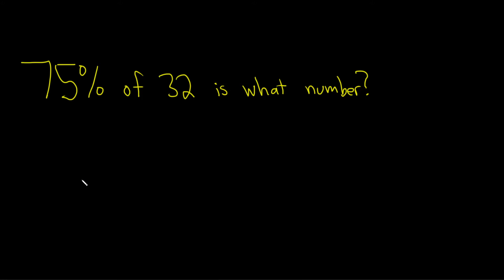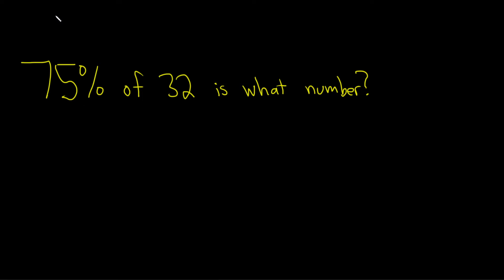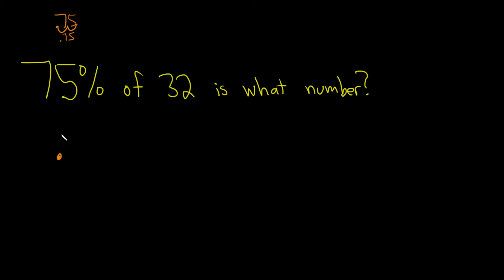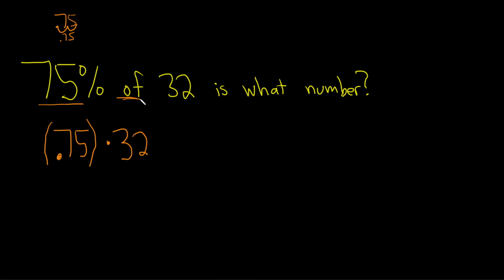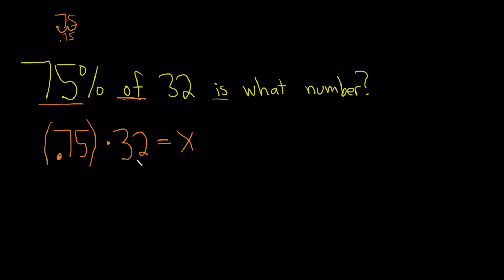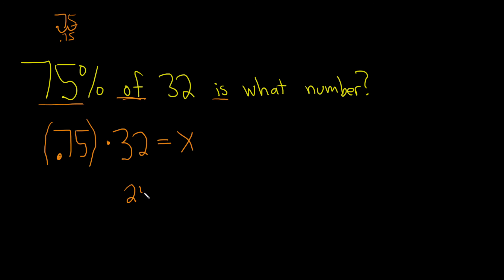75% of 32 is What Number?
75% of 32 is What Number?